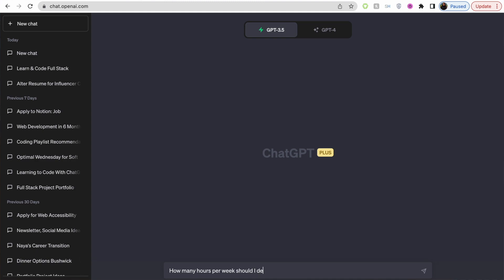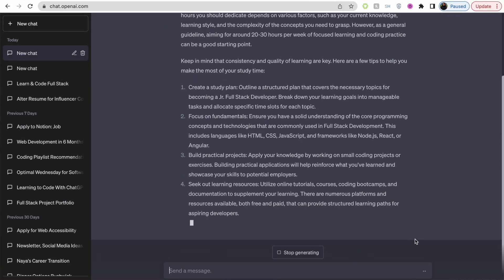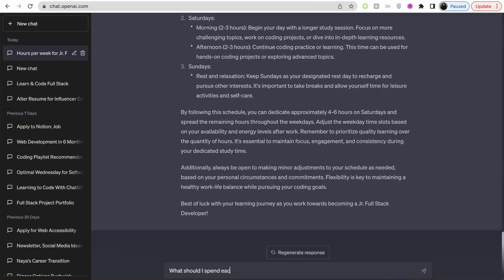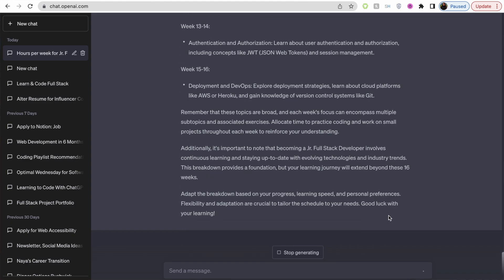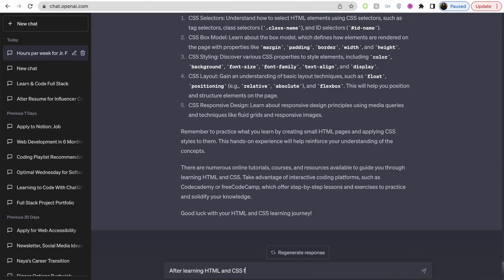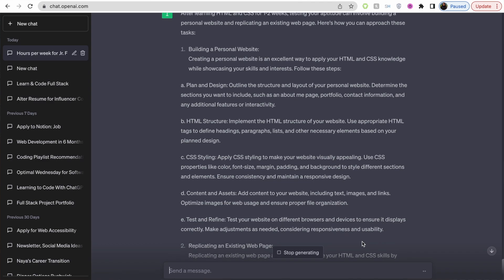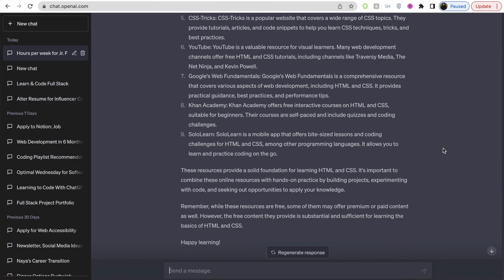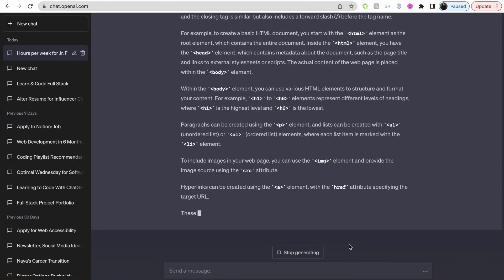LEARN TO CODE IN 4 MONTHS USING CHATGPT | Learn to code fast!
Did you know that you could learn to code in 4 months using ChatGPT? I'm serious! In this comprehensive video, I'll show you how to accelerate your coding journey and learn to code fast using the power of ChatGPT. Discover the optimal learning schedule, gain insights into weekly learning objectives, and explore the best resources for each phase. Get ready to dive into the exciting world of coding!

Ready to embark on this coding adventure? Start by asking ChatGPT about the concepts, testing methods, and resources for the current week. Wondering how to get started? Simply ask, these simple questions and you'll be well on your way. Let's dive into coding and pave the way to your successful career as a Junior Full Stack Developer together!

Remember, consistency and dedication are key. By following this structured learning plan and leveraging the power of ChatGPT, you'll be equipped with the knowledge and skills to code proficiently within just 4 months. Get ready to unlock new opportunities and make your mark in the world of software development!

Don't miss out on this transformative coding journey. Let's code, learn, and grow together with ChatGPT as your trusted guide!

//VIDEO BREAKDOWN
(0:00) Start
(00:47) Storytime
(02:16) Do this FIRST
(05:24) ChatGPT gives us an outline
(6:29) We need MORE
(07:27) This is how we test ourselves
(07:47) But what resources do we use?
(08:29) But you need THIS before you start
(09:44) The formula

// WHO IS THE BLACKFEMALE ENGINEER
I’m Naya and I recently switched from finance to software engineering in just 6 months! Within those months, I learned how to code when I had no prior tech experience and got my dream job at a company 99% of people know or interact with. My goal is to be a resource for people who are struggling with their career shift journey. I also aim to aid current CS and software engineering students and those in their early career by sharing my experience, advice, and answering the questions you have!